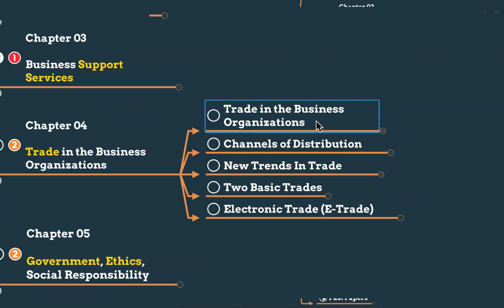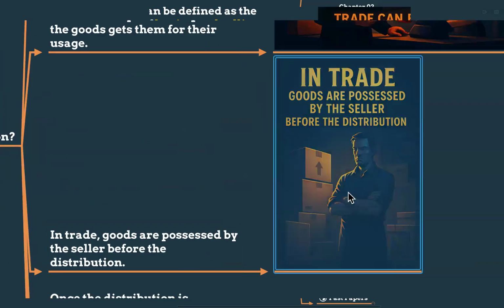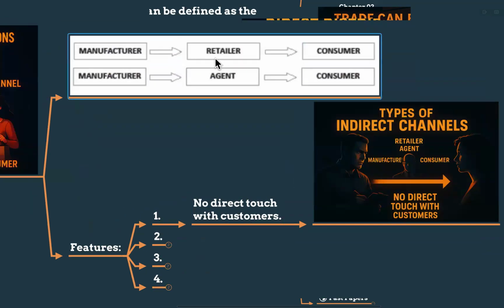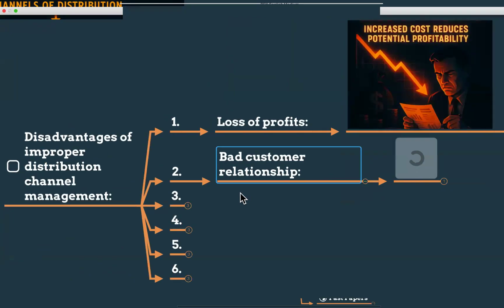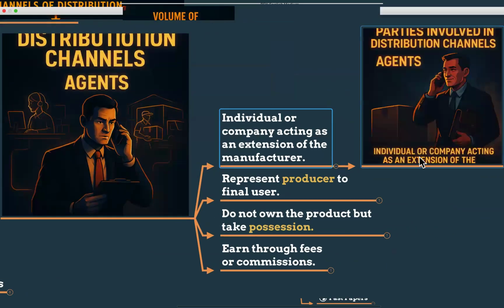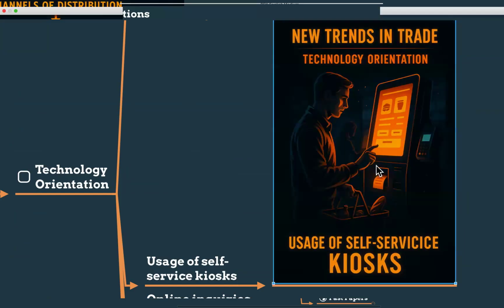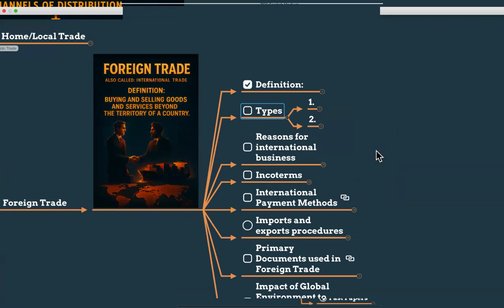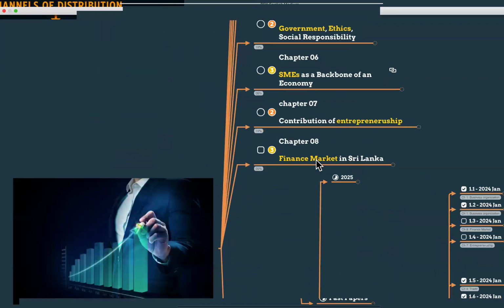BEN AAT Level 1 | English Medium | International Trade Explained | By Faizal Meeramohaideen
To Join For the Classes: 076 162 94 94

Discover the fundamentals of international trade in this AAT Level 1 Business Environment session. 🌍✨
In this lecture, we explore:
 • Types of International Trade
 • Local Trade vs. International Trade
 • Key concepts and real-world examples

This session is designed for AAT Level 1 English Medium students preparing for exams and building a strong foundation in business environment studies.

Whether you are new to business studies or revising for your AAT exams, this video will give you a clear and practical understanding of how local trade connects to the global economy.